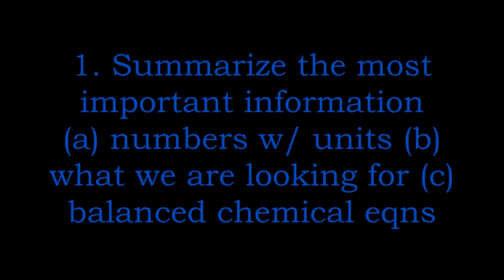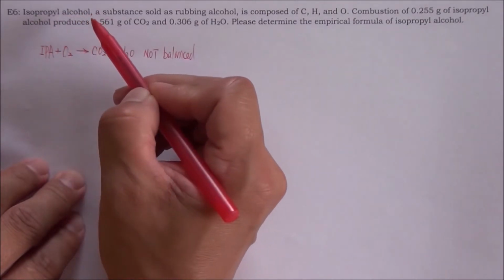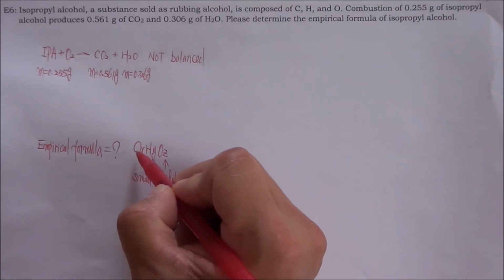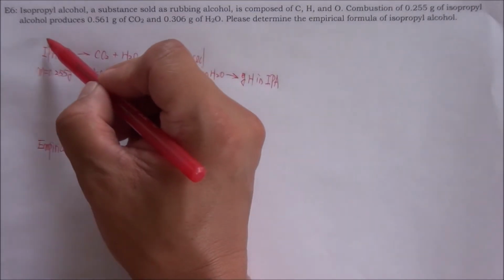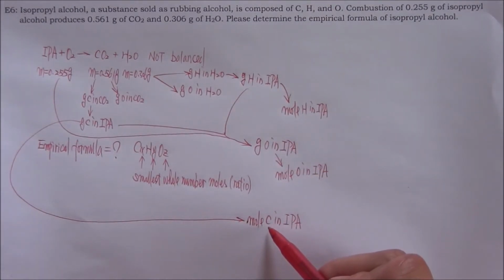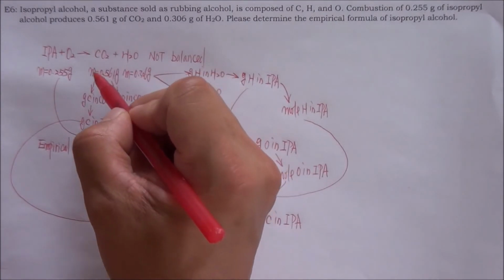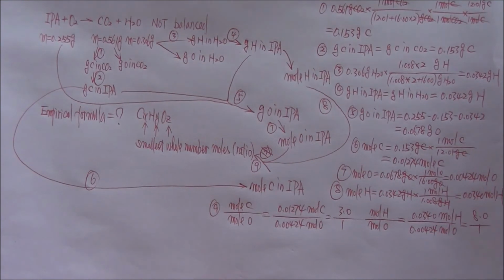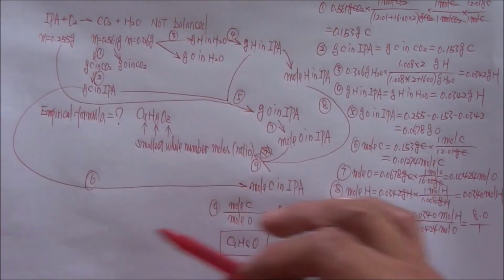Empirical formula: part 6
This video teaches you how to find the empirical formula from the products of the chemical reactions such as combustion analysis.